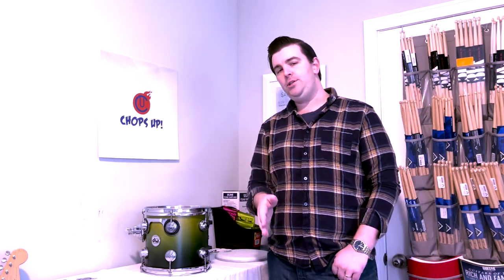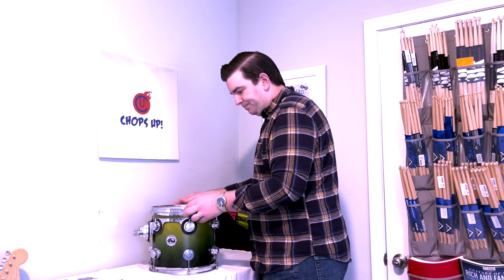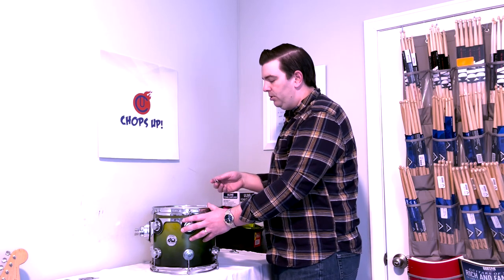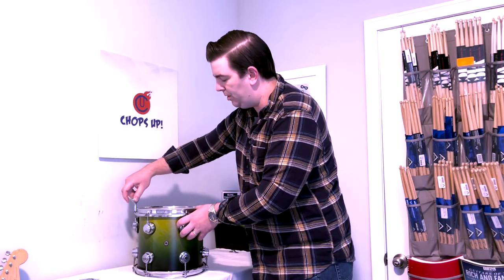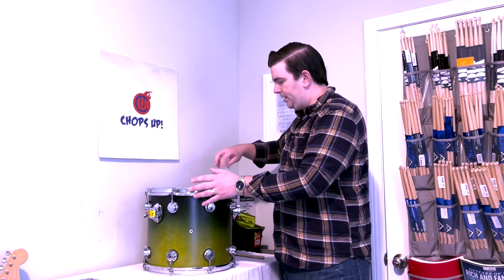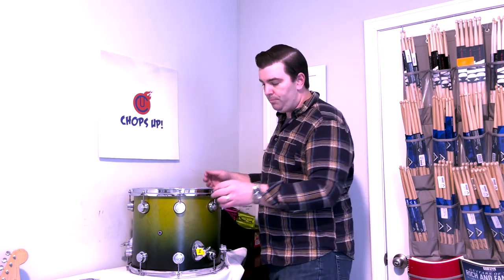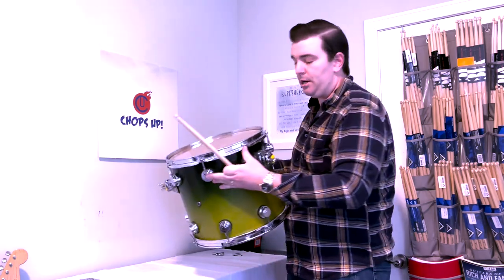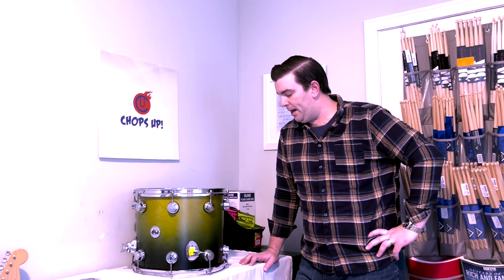How to Change and Tune Drumheads on Toms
A Step by Step process on how to change and tune drumheads easier and  faster.  Using a 12" rack tom and 14" floor tom by Drum Workshop, we are changing from Remo Clear Ambassador to Coated Ambassador using 2 drum keys, a drum stick and 2 ears! Tutorial written and performed by Brian Mullen.